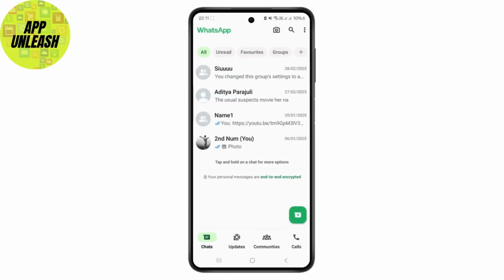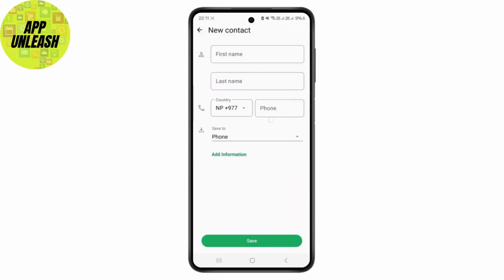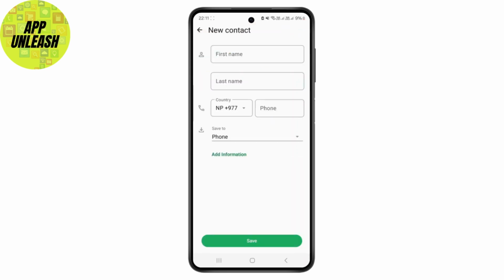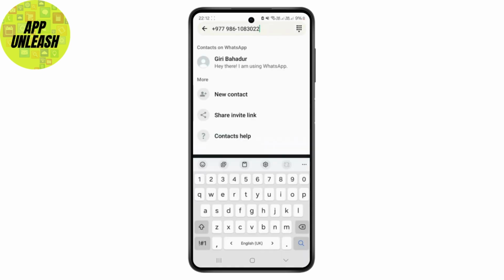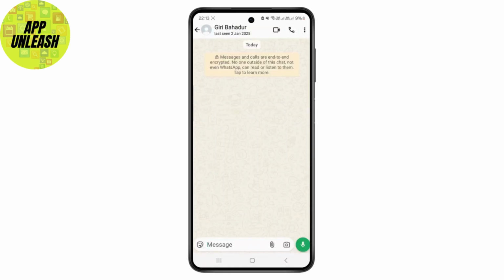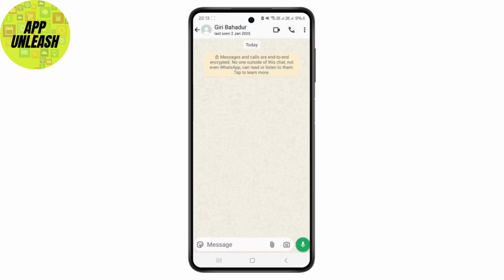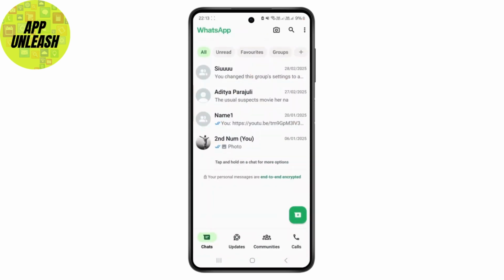How to See WhatsApp DP if not in Contact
How to See WhatsApp DP if Not in Contact (2025)!
Wondering how to view someone's WhatsApp profile picture (DP) even if they're not in your contacts? This video will show you exactly how to see a WhatsApp DP from someone you're not connected with. Whether you’re asking, “Can I view a WhatsApp DP without being in contact?” or need a step-by-step guide, we’ve got you covered. Watch this tutorial to learn the methods that let you view WhatsApp profile pictures without saving the number.

Timestamps:

00:00 How to See WhatsApp DP if Not in Contact
00:10 Can I View WhatsApp DP Without Being in Contacts?